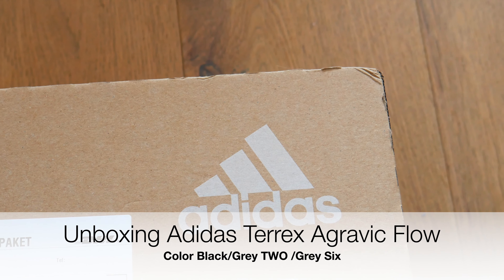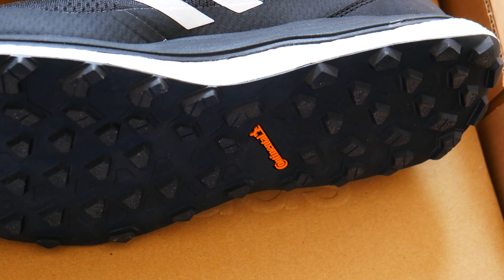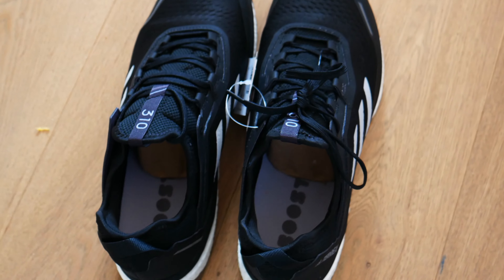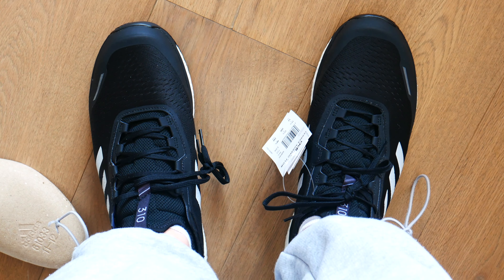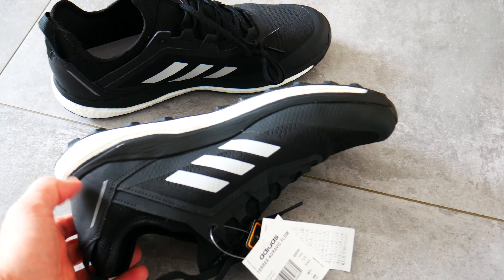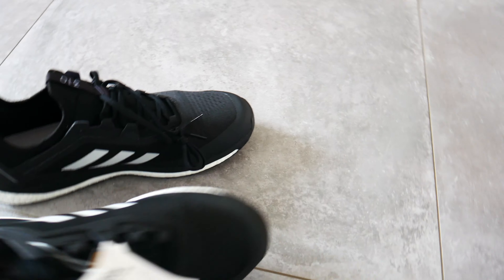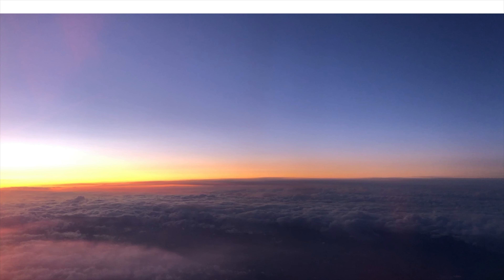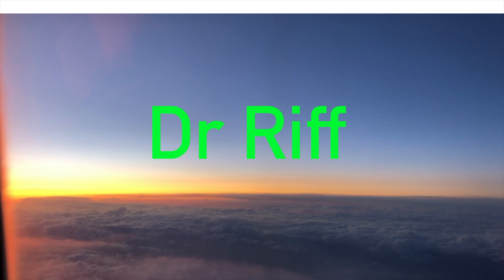Unboxing of Adidas Terrex Agravic Flow the perfect casual shoe with boost technology (4K)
Report on unboxing of the outdoor Adidas sneaker Terrex Agravic Flow in  color Black/Grey TWO /Grey Six. This is a great luxury casual shoe with boost technology. Good also for longer distance waliking or trail running.Great fit with good demping. This shoe comprisis the newest technology.

ทดสอบวิ่งถนนกับรองเท้า ADIDAS ใหม่ล่าสุด รุ่น

Patika za urbane trkače

Adidas Terrex Agravic Flow der perfekte Freizeitschuh mit Boost Technologie. Sehr bequemer Sitz, lässt sich auch längere Zeit gut tragen. Sieht schick aus.